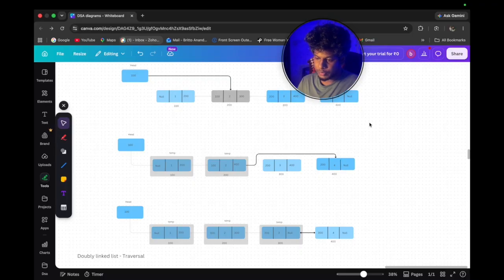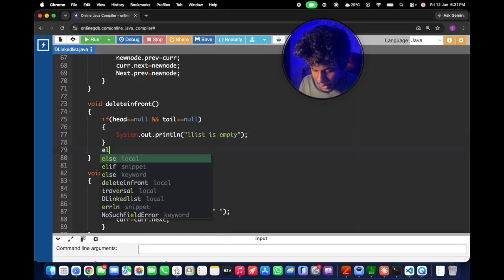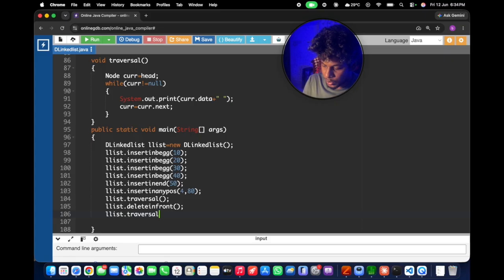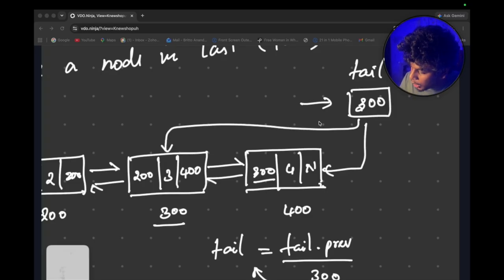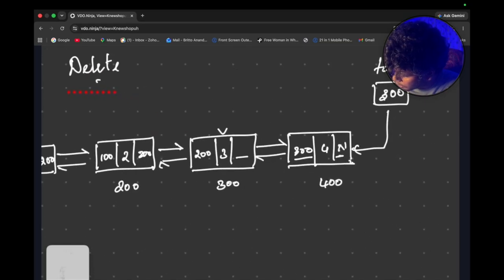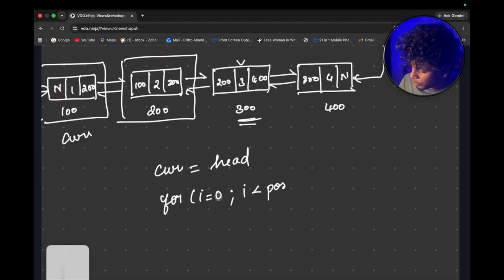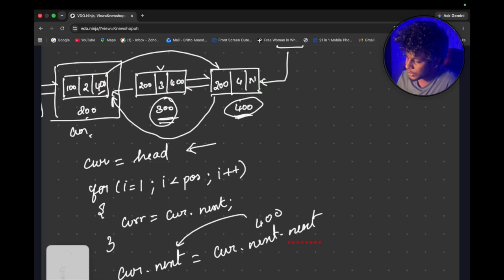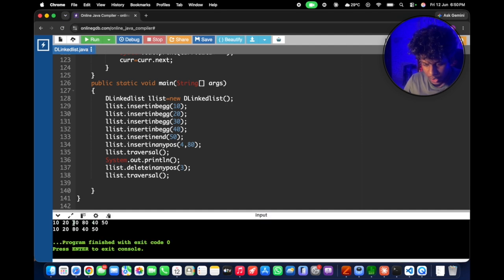Linked List Deletion Operations in Java | Delete Front, Last & Any Position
🚀 Doubly Linked List Deletion Operations in Java | Delete Front, Last & Any Position

In this video, you'll learn how to perform deletion operations in a Doubly Linked List using Java. We will cover the complete implementation along with step-by-step explanations and traversal after deletion.

📚 Topics Covered:

✅ Structure of a Doubly Linked List Node
✅ Delete Node from the Front (Beginning)
✅ Delete Node from the End (Last Position)
✅ Delete Node from Any Position
✅ Updating Previous and Next Links Correctly
✅ Handling Edge Cases (Empty List & Single Node)
✅ Forward Traversal After Deletion
✅ Backward Traversal After Deletion
✅ Complete Java Program with Explanation

💡 What You'll Learn:

• How deletion works in a Doubly Linked List
• Pointer manipulation using prev and next references
• Common mistakes during deletion operations
• Interview-focused concepts and coding techniques

🎯 Suitable For:

✔️ Beginners in Data Structures and Algorithms
✔️ College Students
✔️ Placement Preparation
✔️ Coding Interview Preparation
✔️ Java Developers